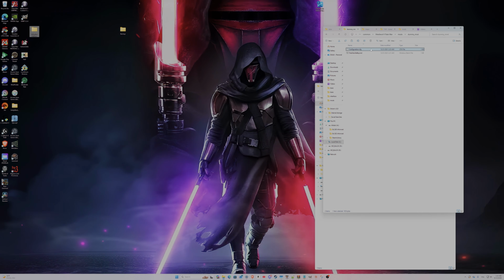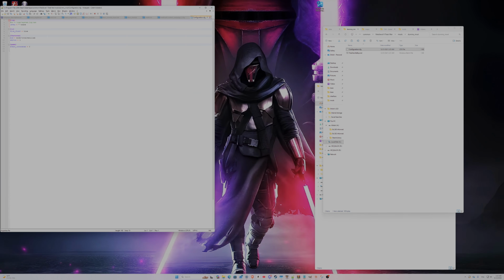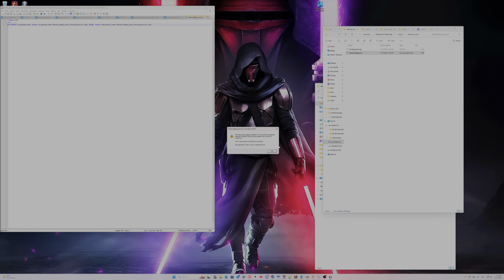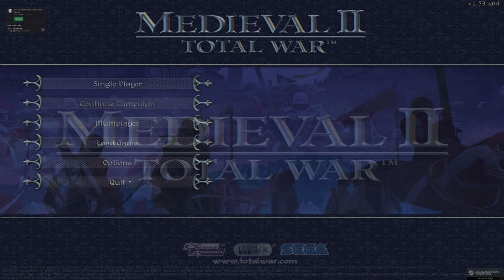Specific Medieval 2 Modding - Starting your Mod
This is a first video of many to get the files to make your own mod:

M2EX basically makes Medieval 2 from 32-bit engine to 64-bit and actively being updates to help with modders and players